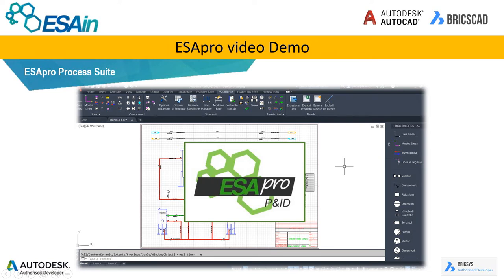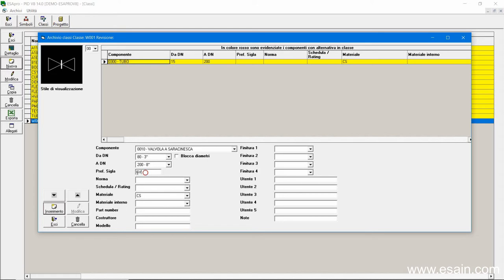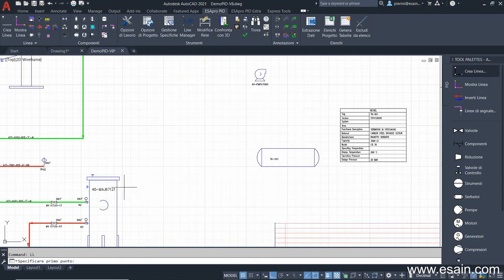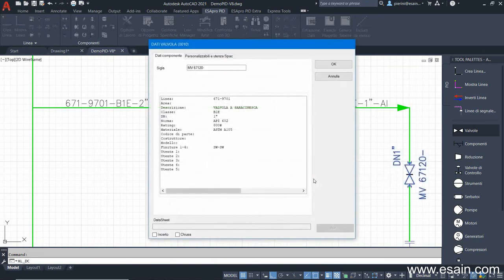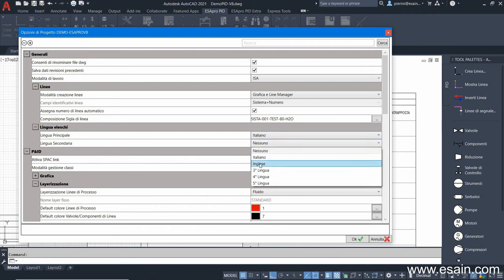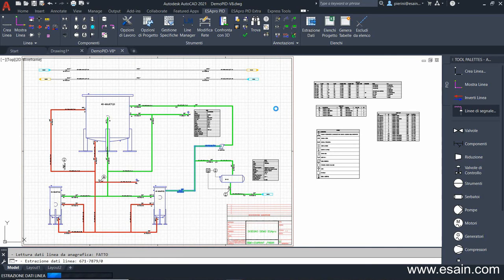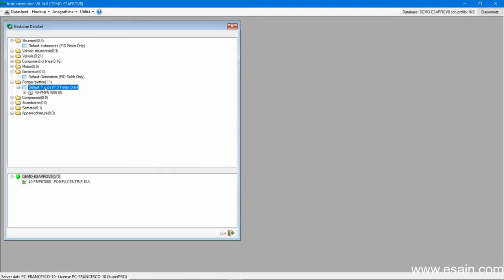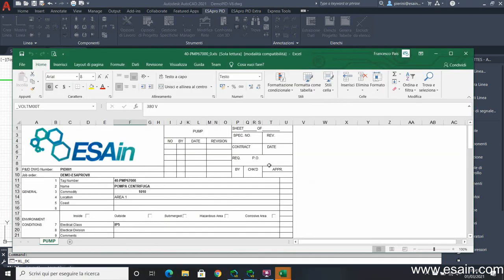Demo ESApro Process Design ENG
Complete Demo of ESApro P&ID and ESApro Instrumentation, two software modules for creating process shemes and datasheets for AutoCAD and BricsCAD environment.